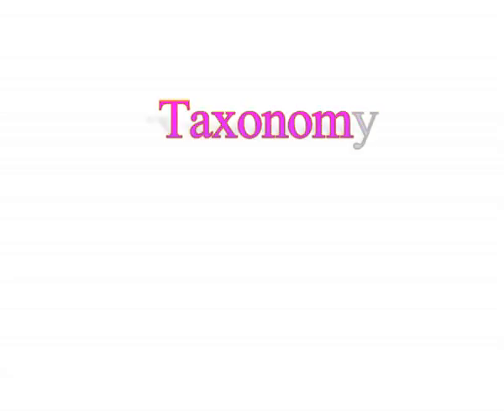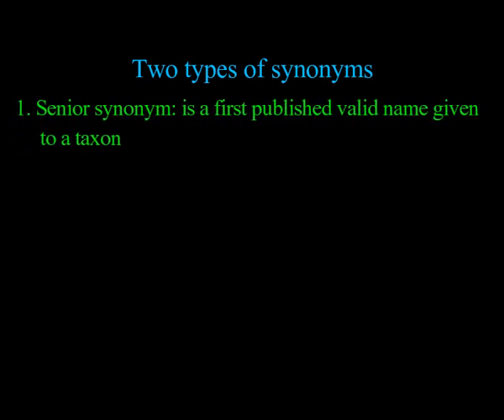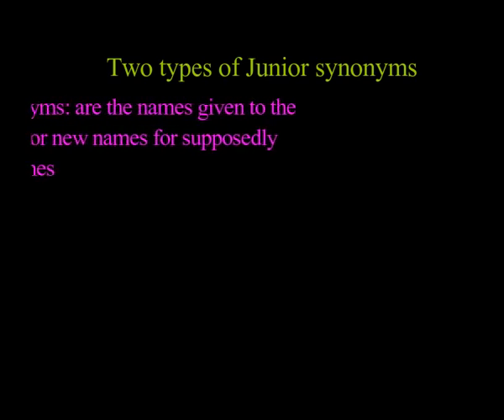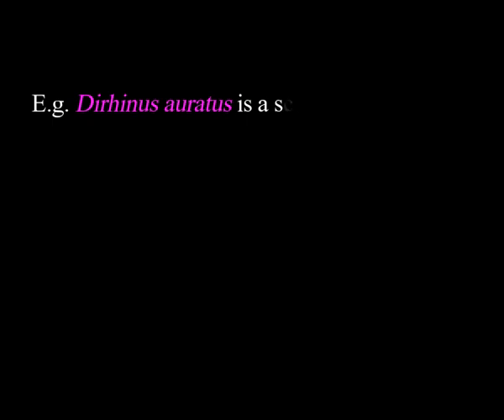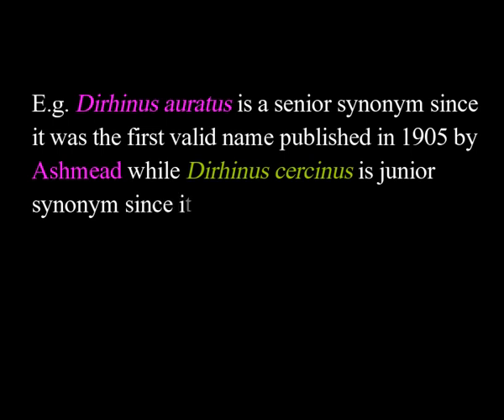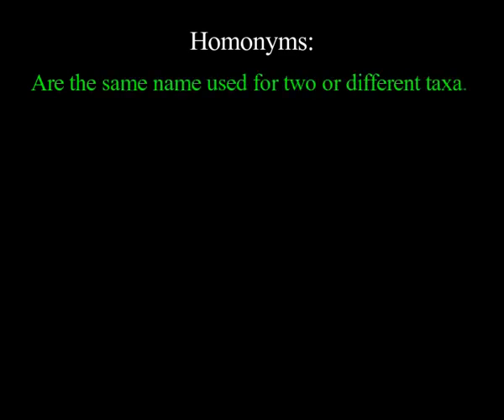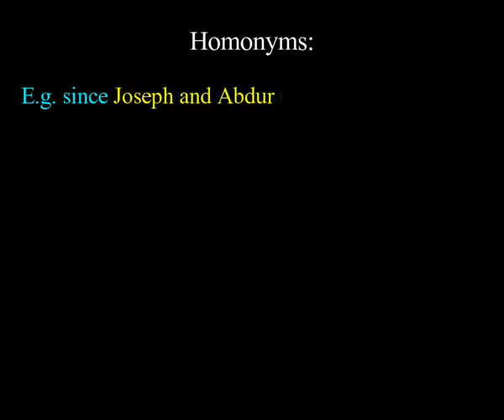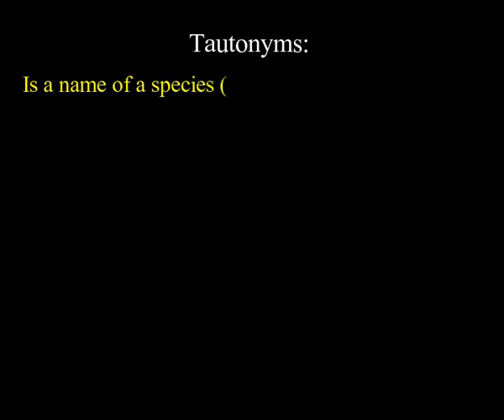Synonyms, Homonyms and Tautonyms I Taxonomy I Senior synonym I Junior synonym I Objective synonym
Synonyms are the more than one name given to a taxon.
There are two types of synonyms;
Senior synonym: is a first published valid name given to a taxon
Junior synonym: is a synonym given to a taxon after senior synonym. The junior synonyms are further divided into two types
Objective synonyms: are the names given to the same specimens or new names for supposedly preoccupied names.
Subjective synonyms: are the names only in the opinion of one or more workers of the group.
E.g. Dirhinus auratus is a senior synonym since it was the first valid name published in 1905 by Ashmead while Dirhinus cercinus is junior synonym since it was published in 1981 by  Husain and Agarwal (means after Ashmead, 1905).
Homonyms:
Are the same name used for two or different taxa.
The first published valid name is called senior homonym and the subsequent names are called junior homonyms.
E.g. since Joseph and Abdurahiman used Sycophila karnatakensis in 1968, it is senior homonym while Sycophila karnatakensis used for Mukerjee, 1981 is junior homonym.
Tautonyms:
Is a name of a species (or a subspecies) in which the specific epithet or sub-specific epithet exactly repeats the generic name.
E.g. Tumidicoxa tumidicoxa tumidicoxa.